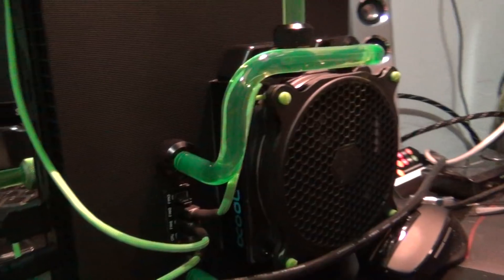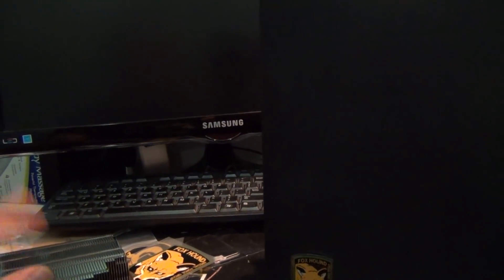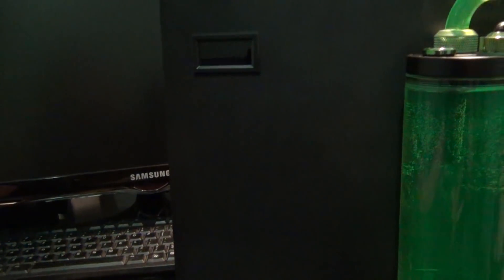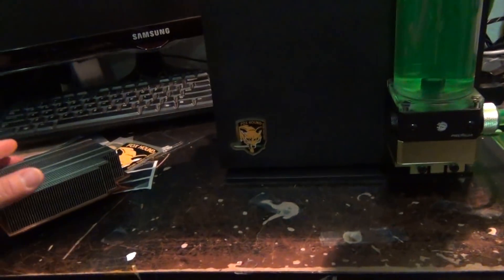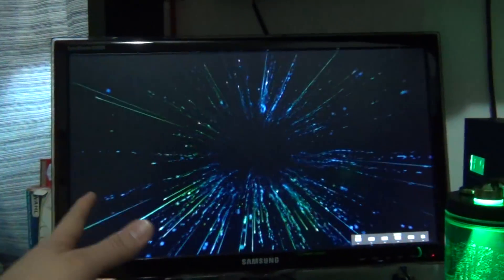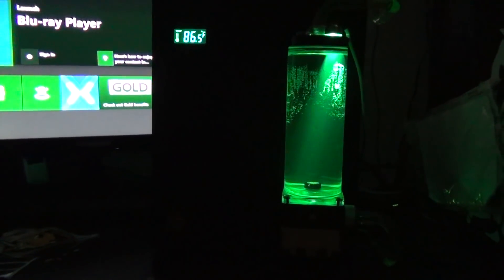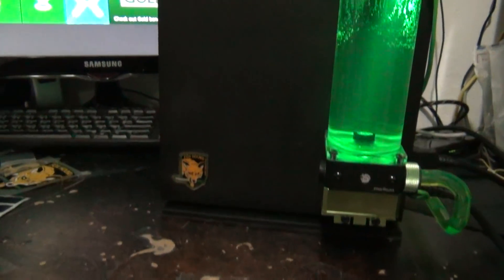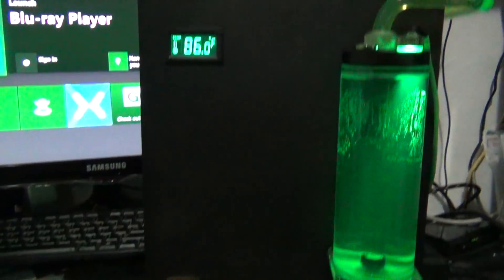Xbox One X Water Cooling System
Microsoft Xbox One X Water Cooling System Made By VGA MODS.